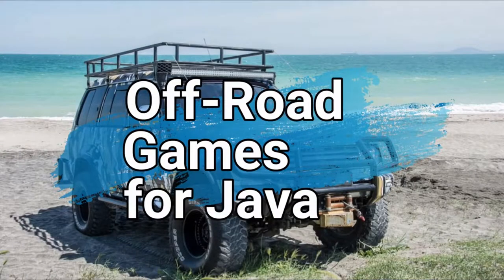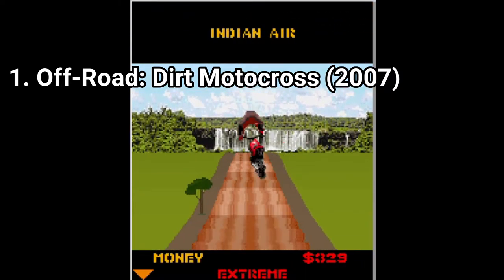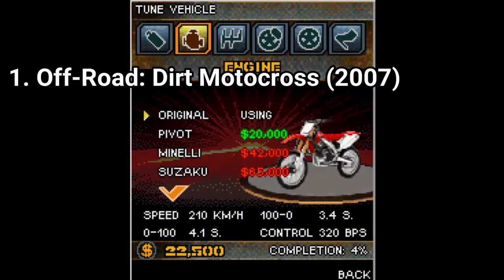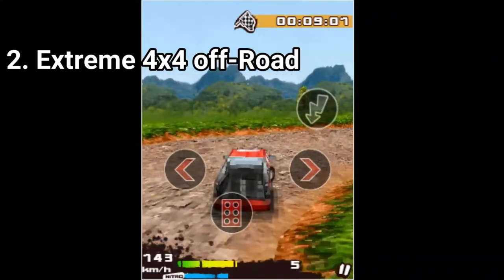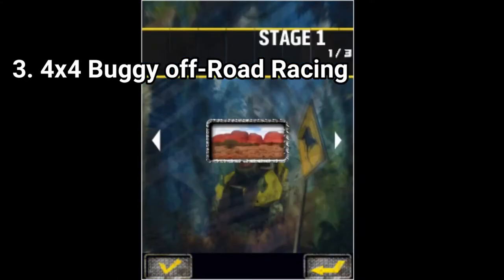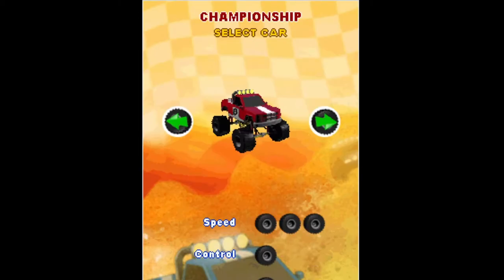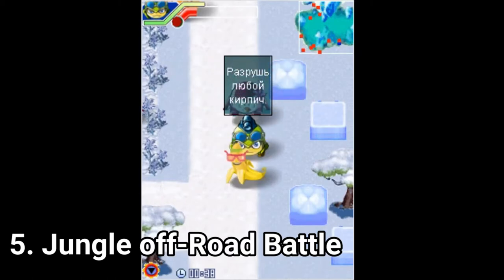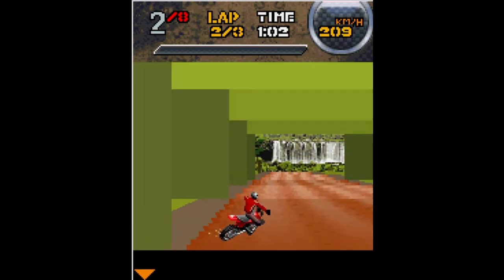Some Off Road Games for Java Review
Here is a list of some Off Road Games for Java:
1. Off-Road: Dirt Motocross (2007)
2.  Extreme 4x4 Off Road 3D
3. 4x4 Buggy off-road Racing
4. 4x4 off-road Endurance
5. Jungle off-road Battle